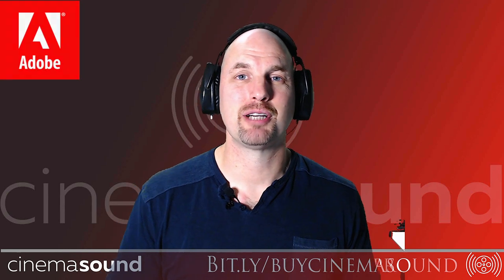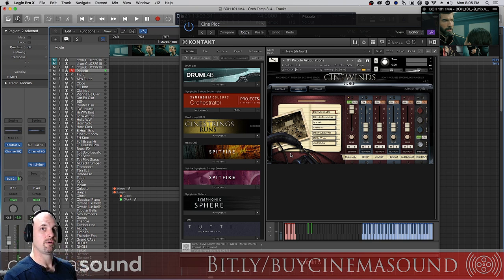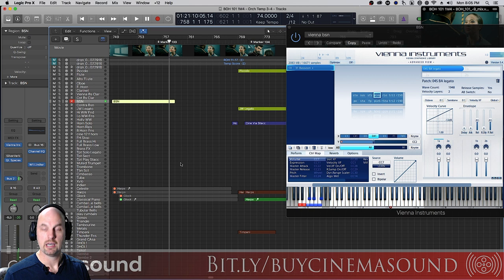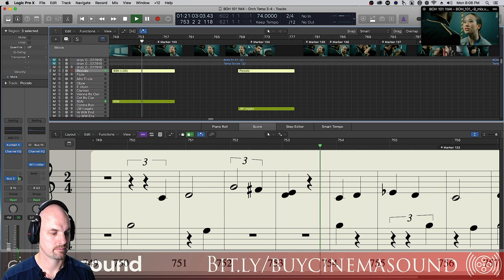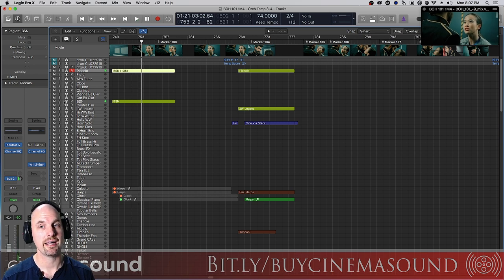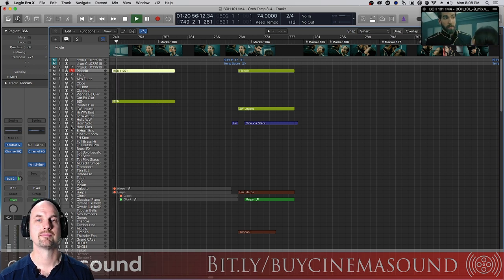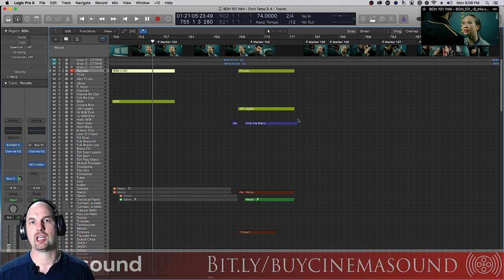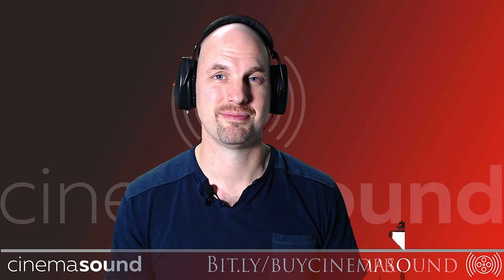Film Scoring How To: Using Piccolo - Forgotten Woodwinds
This video shows you a trick which 87% of film composers NEVER USE - and have forgotten how to use - but the great film composers ALWAYS use it.

In this video, award winning composer and presenter for Cinema Sound shows us another video in the "Film Scoring How To:" series, Using Piccolo. Since woodwinds are becoming more and more forgotten - as well as the emotions they can bring about in audiences, Mark is bringing a little education on why they're good, and how to best use them in your film or media project.

Learn everything you need to know about how to make Hollywood-level audio for your production where we cover all subjects on Recording, Editing, Fixing dialog, Sound Effects, Music, and Mixing as well as hundred of blogs and videos for you to peruse for free - AND this channel!